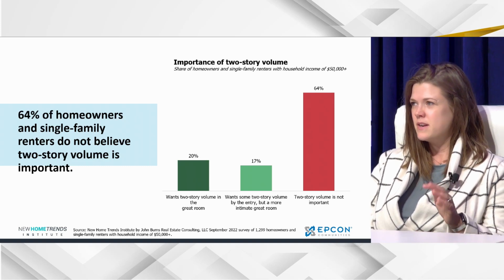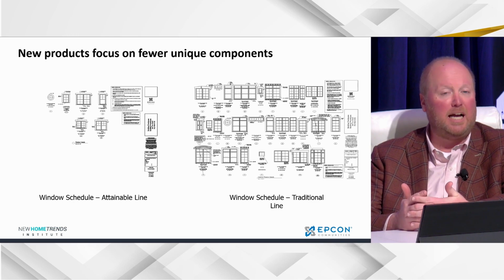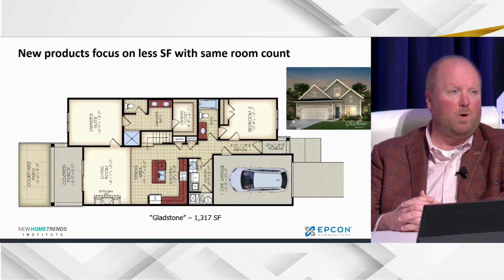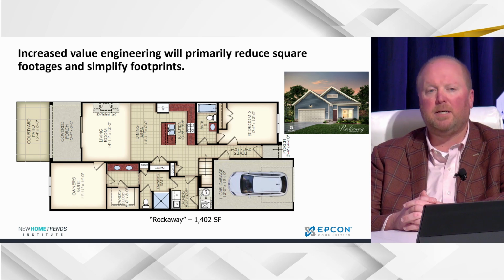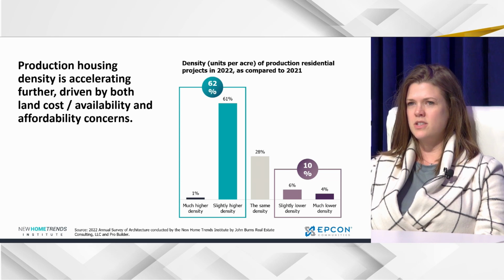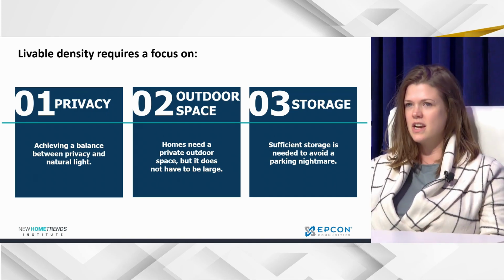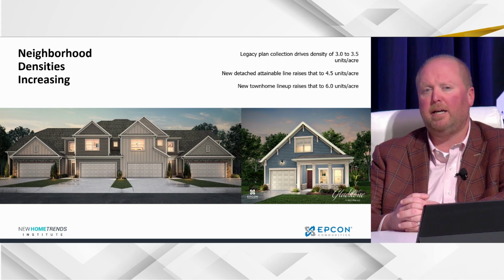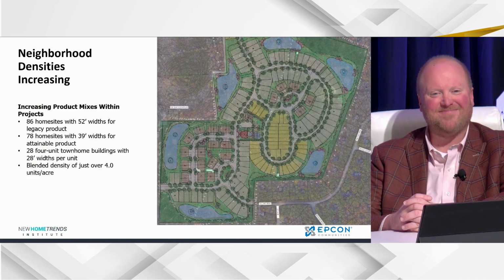Floorplans & Exteriors Real Data & Designs to Stay Ahead of the Trends - Chapter 3